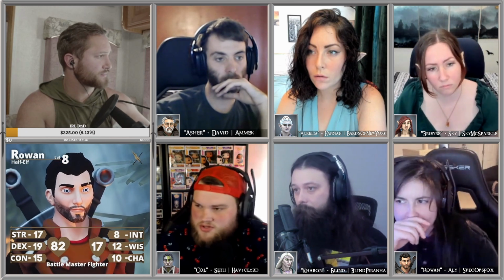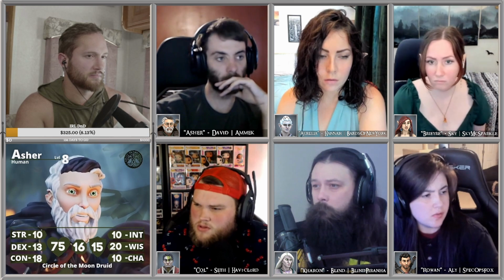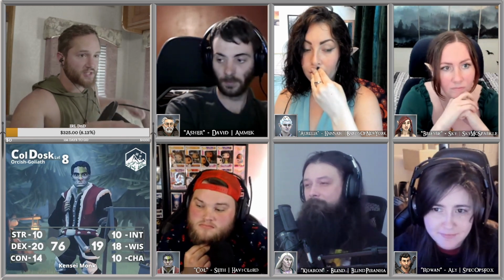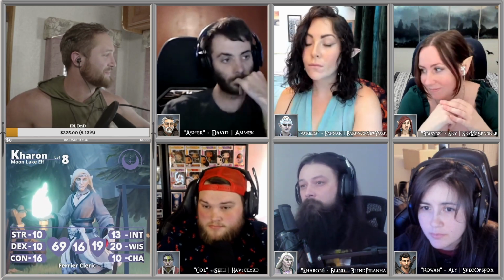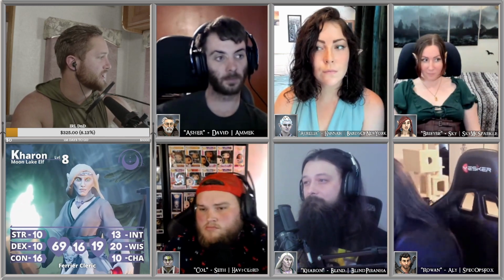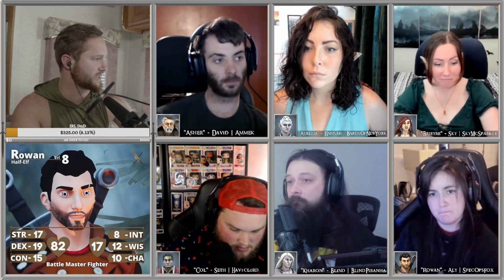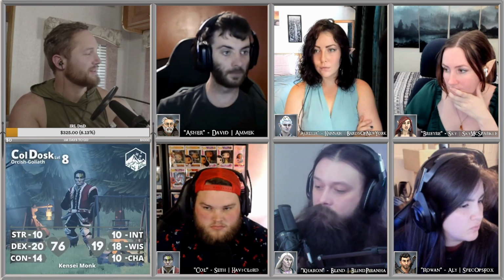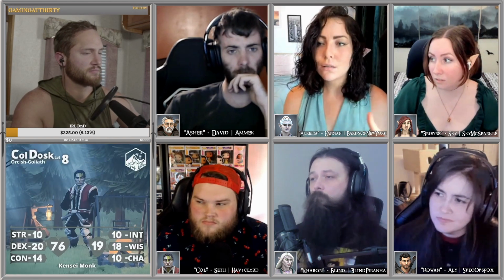EP 49 Part 2 | Icy Tomb | Legends of Aelos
Watch Legends of Aelos Live Sundays at 12pmPST/3pmEST on Twitch